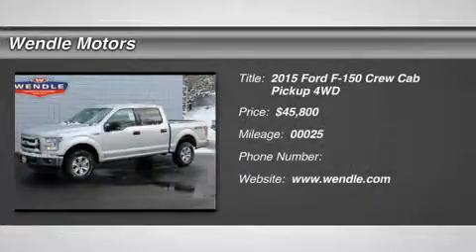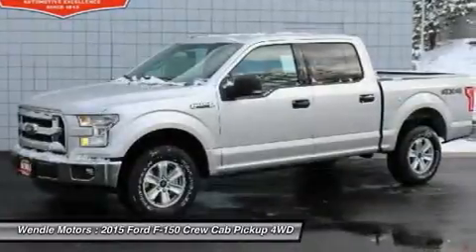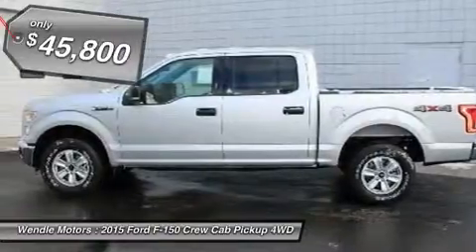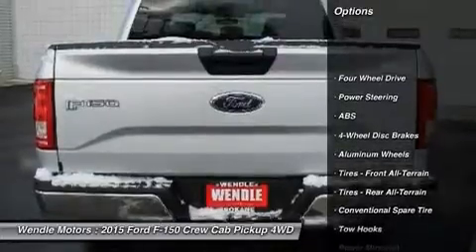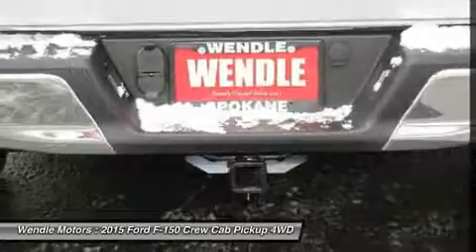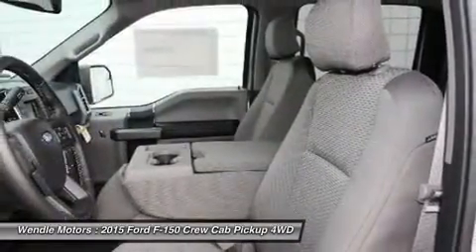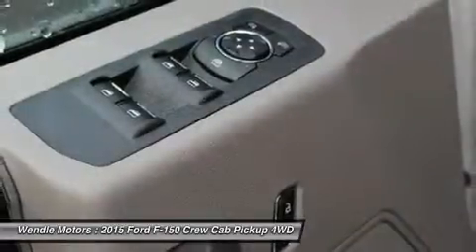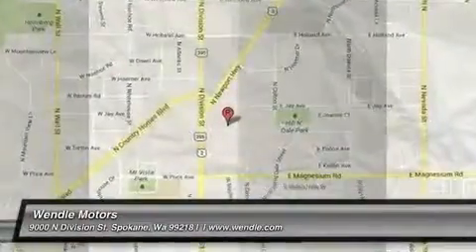2015 Ford F-150 1501042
2015 FORD F-150 Spokane, WA
Stock# 1501042

Wendle Motors
9000 N Division St

New Arrival! Priced to sell! $4,750 below MSRP! -Popular Color- *Bluetooth* This 2015 Ford F-150 XLT is Ingot Silver Metallic with a Med Gray interior which is a very popular and great looking color combination. This XLT comes with great features including: Bluetooth, 4-Wheel Drive, Automatic Headlights, Keyless Entry, and Tire Pressure Monitors . Buy with confidence knowing Wendle Ford Sales has been exceeding customer expectations for many years and will always provide customers with a great value!Save $4,750 - $1,500 Retail Customer Cash + $750 Ford Credit Retail  Holiday  Bonus Cash (Requires Ford Credit Financing) + $2,500 Retail Bonus Customer Cash. Not all buyers will qualify for Ford Credit financing. Residency restrictions apply. For all offers, take new retail delivery from dealer stock by 1/4/2016. See dealer for qualifications and complete details. Additional $300 Retail Customer Cash on all 2.7L EcoBoost engines.